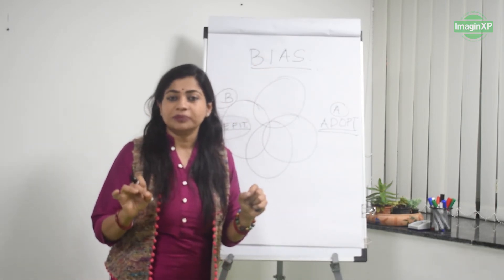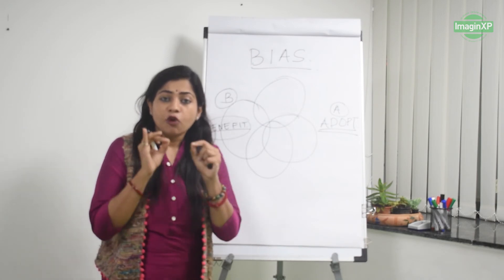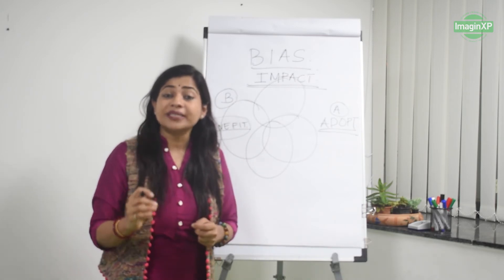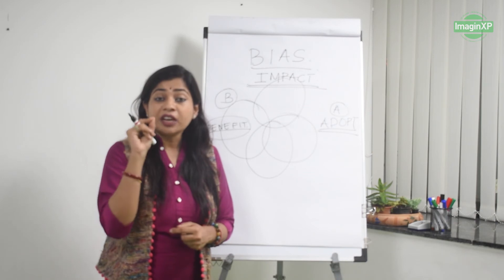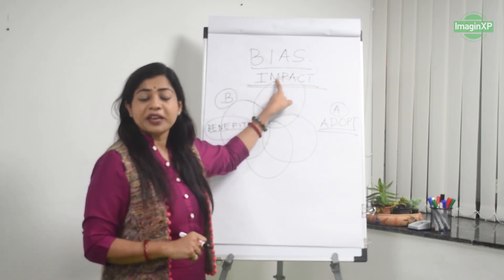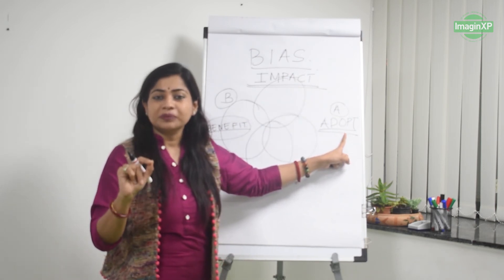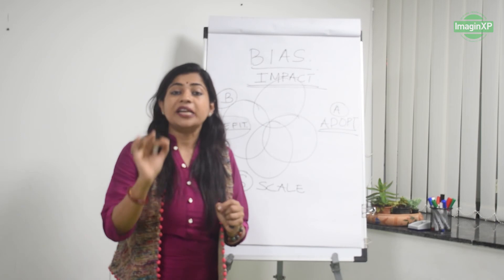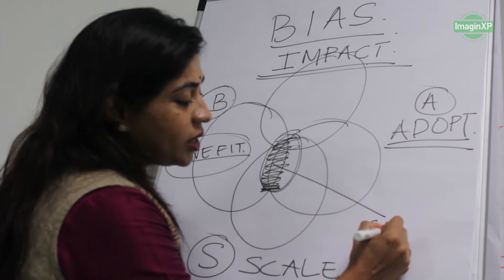Ep 2: Masterclass with Shweta Shalini on Social Innovations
Shweta Shalini is a government policy implementation expert. She is an entrepreneur, an Indian market expert, speaker, syndicated blogger, philanthropist, youth icon and a thought leader in politics, marketing, technology, design and learning industry.

To know more about her initiatives, you can reach her

About ImaginXP:
ImaginXP offers UX design courses for students and professionals across the country. It also conducts workshops for corporates that wish to implement UX Design for their product or service. ImaginXP is working with leading IT, Product & Services based Corporates, State Governments for Skill India development, Universities collaboration for Design Thinking & UX design professional courses such as  B.Des/M.Des & have almost trained 15,000+ students/professionals through its corporate-led Retail Centers at 13+ locations across India.
ImaginXP is also associated with various internationally & nationally recognized design bodies like Interaction Design Foundation, Copenhagen Institute of Interaction Design, NASSCOM – Design4India, Facebook, Simplilearn, FICCI etc.